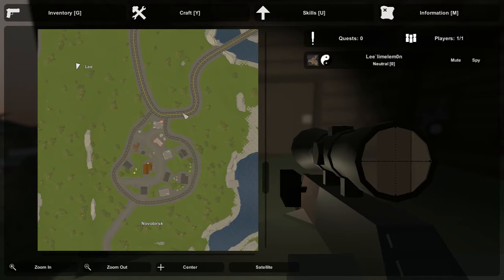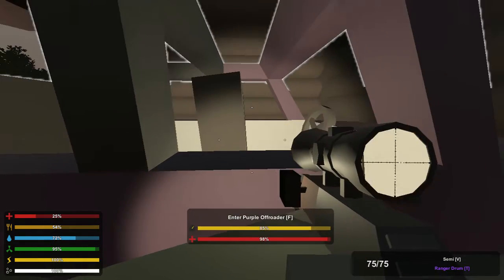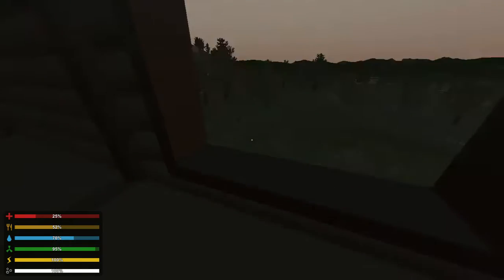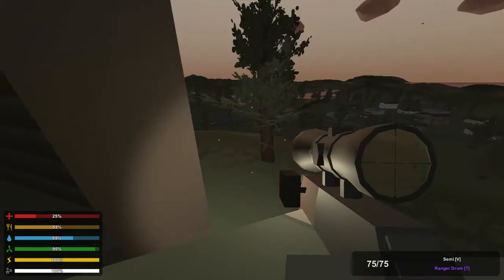VGC Episode 1: RUSSIAN SNIPER BASE!!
(VGC stands for videogame cribs) So this is a series...